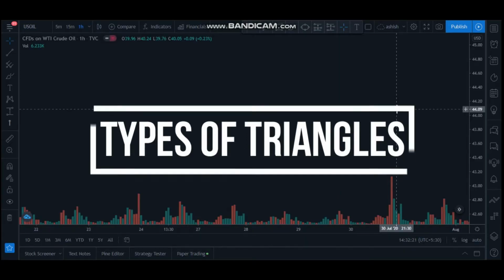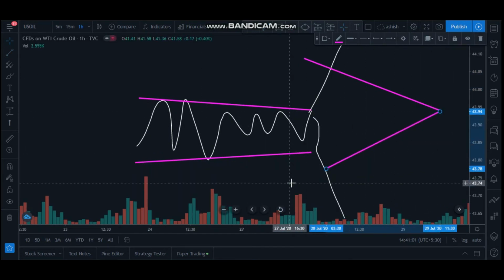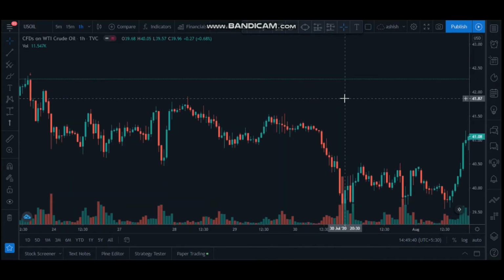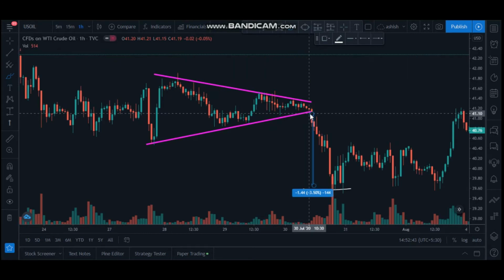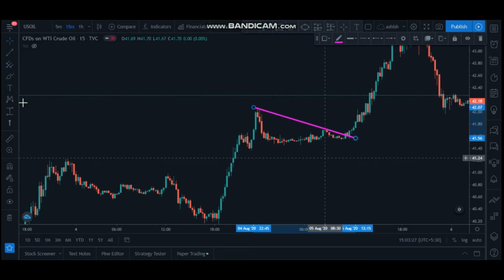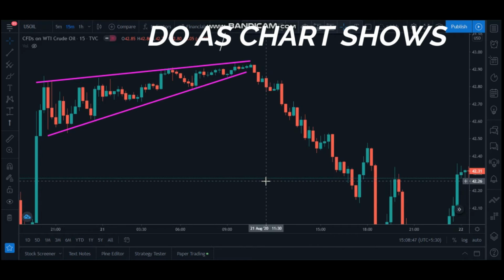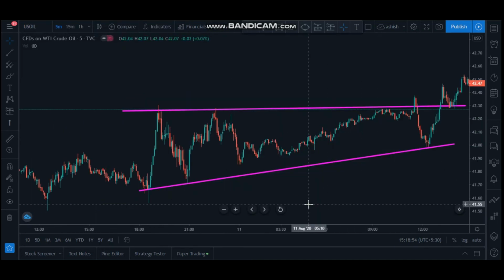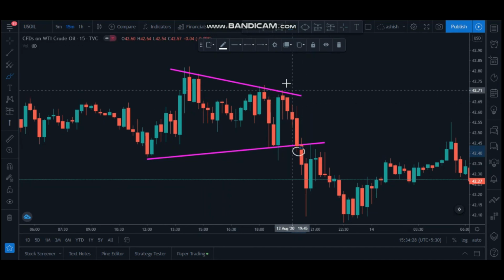3 BEST Triangle Pattern Technical Analysis || Price Action Strategy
Hello,
On this channel we'll be learning more about price action trading.
You will be getting all of my strategies, tips, tricks for free, I won't be charging any membership fees or special webinar and class.
All videos will be available publicly so please Ask your questions and doubts in the comment box or any social media of your choice links are given in video description .
If you feel the need to do something for me and That Retail Trader channel , Then please share your knowledge among everyone and help them because that's the most kindest thing to do.

FREE Kindle Edition books
How to Day Trade For Living
Advance Techniques in Day Trading
How To Swing Trade
BEST BOOKS FOR TRADING
Trading In the Zone
How to Make Money in Intraday Trading
Japanese Candlestick Charting Techniques

Equipments I Personally Use:
BEST MOUSE - (not a chinese company)
Lavalier Microphone

TIME STAMP

0:00              INTRODUCTION
0:20 - 0:40   TYPE OF TRIANGLES
0:41 - 3:40    SYMMETRICAL TRIANGLE
3:42 - 7: 02   ASCENDING TRIANGLE
7:03 - 8:14   DESCENDING TRIANGLE
8:15 - 9:27   TIP OF THE DAY